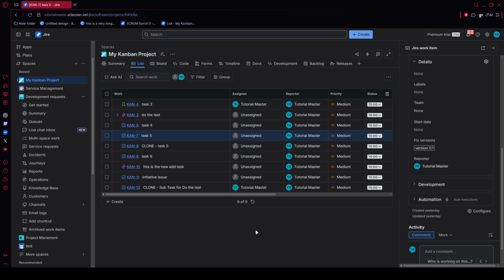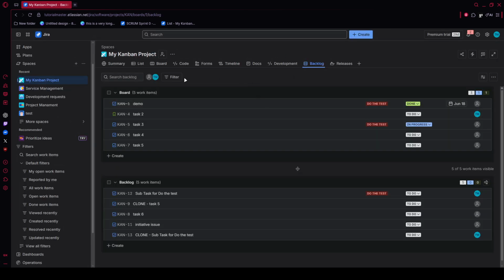How To Execute Test Cases In Jira Xray [Step By Step Guide 2026]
In today's video we cover How To Execute Test Cases In Jira Xray [Step By Step Guide 2026]